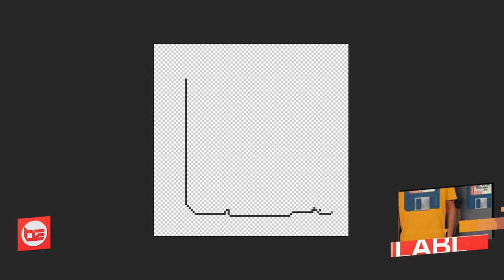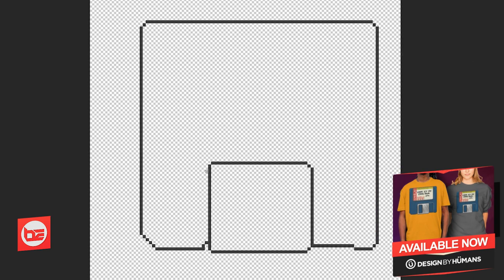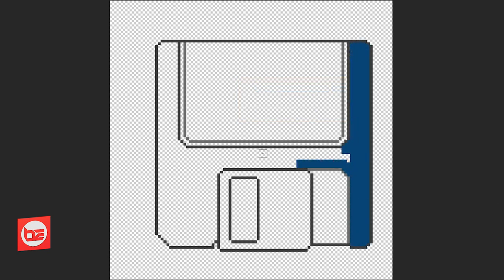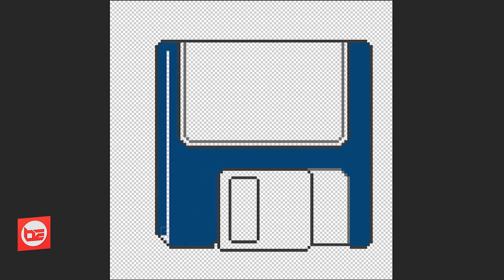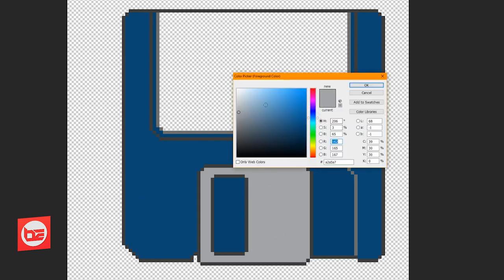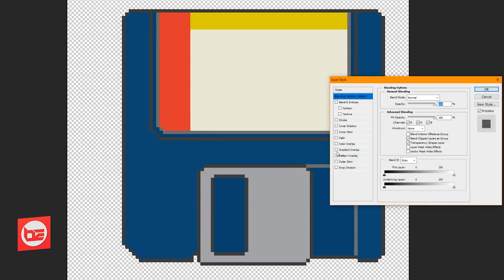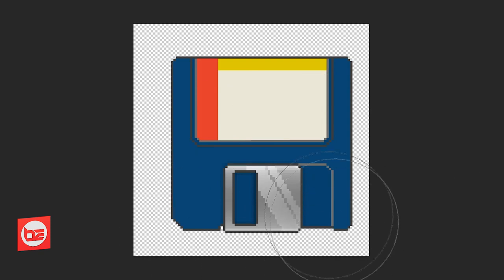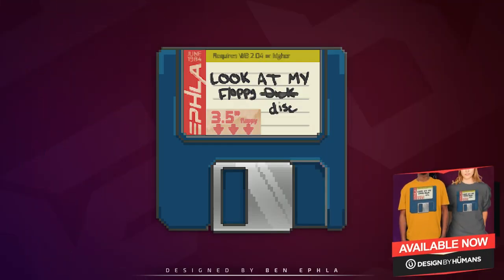PIXEL ART MERCH DESIGN - Timelapse | by Ben Ephla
✔ Share the video on Twitter with the hashtag

☆ADDITIONAL CREDIT☆
Joykey
Debrup Travel & Films

SYSTEM
● CPU: Overclocked Intel® Core™ i7-5960X Processor Extreme Edition, Octa-core 3.6 GHz 20 MB cache Water-cooled
● MOTHERBOARD: Intel X99 chipset
● GPU: NVIDIA GeForce GTX Titan X (12 GB GDDR5)
● RAM: Corsair 16GB Vengeance LPX DDR4
● HARDDRIVE(S): 2 TB & 480 GB SSD

GEAR
● Wacom Cintiq 13HD
● Roccat Roccat Kova [+] Gaming Mouse
● Roccat ISKU Keyboard
● Blue Yeti USB Condensor Microphone
● HD Pro Webcam C920
● X-Box Controller Unofficial
● Razer Kraken 7.1 chroma Headset
● Philips 32" 4k monitor (main screen)
● LG 28" 3D monitor (second screen)